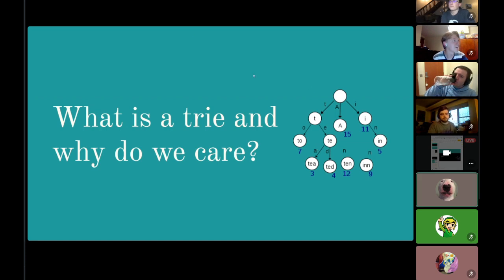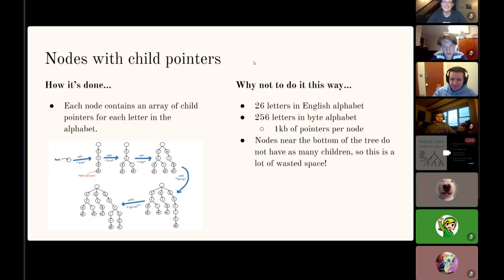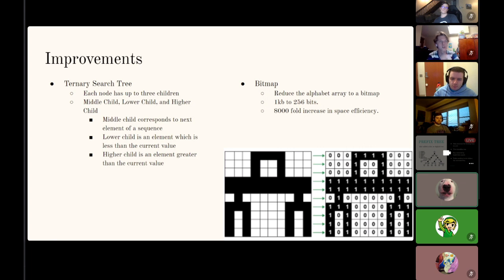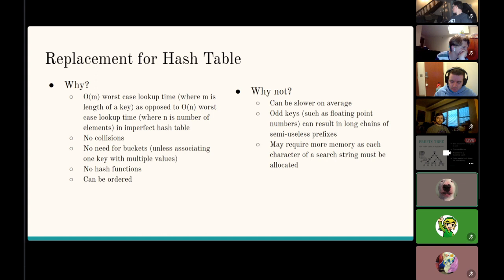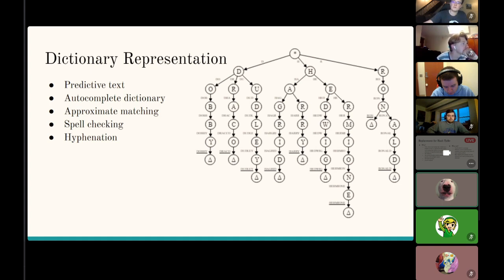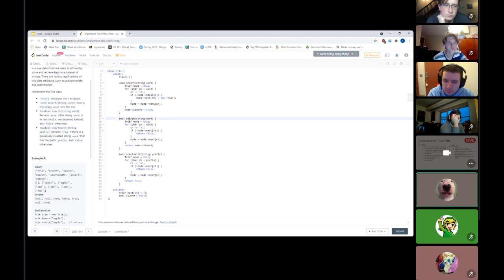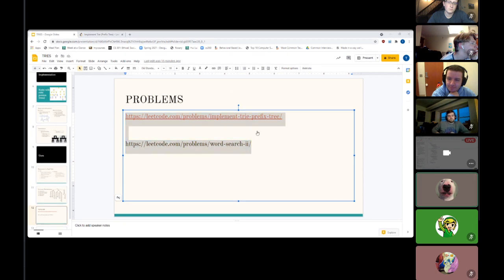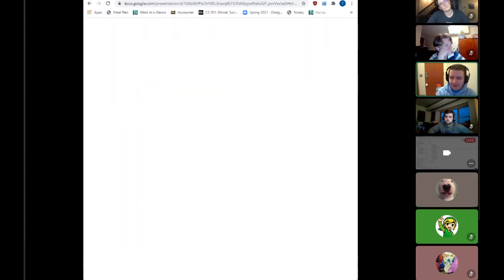ACM Presentation - Tries - 27 April 2021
E-Board member Thomas Gruszecki talks about Tries, a really interesting and surprisingly useful data structure.